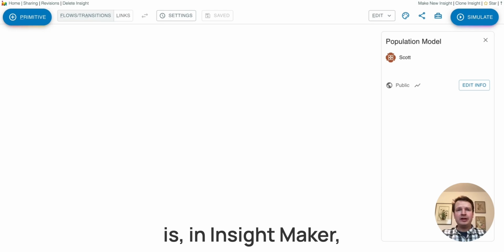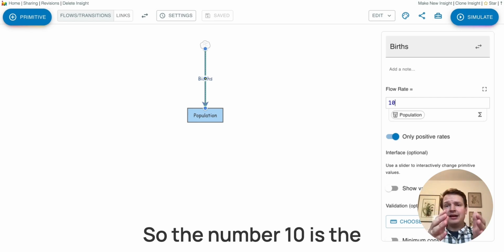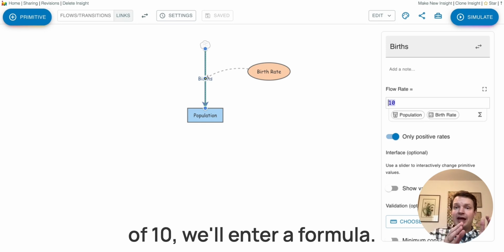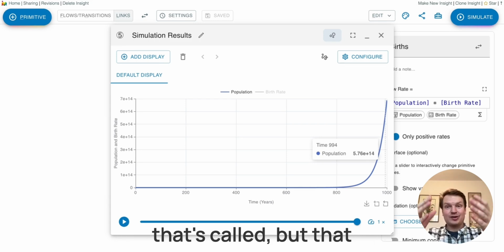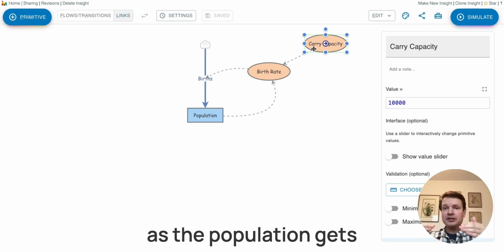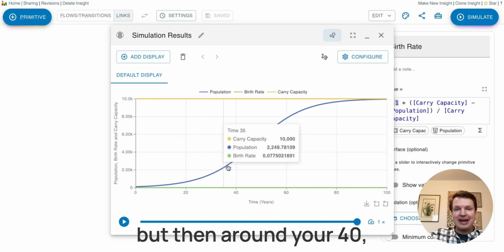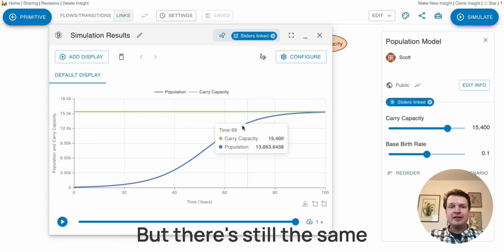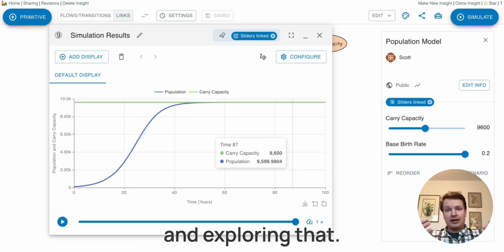Population Model with Insight Maker